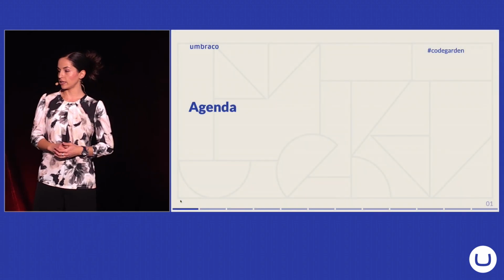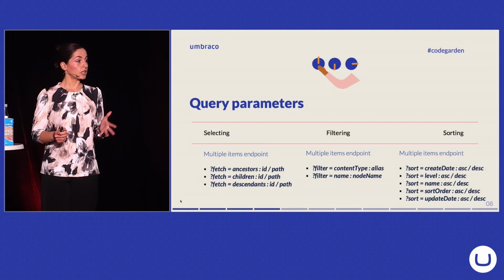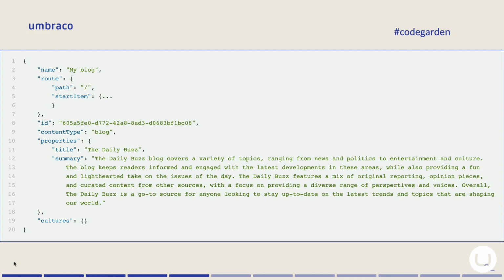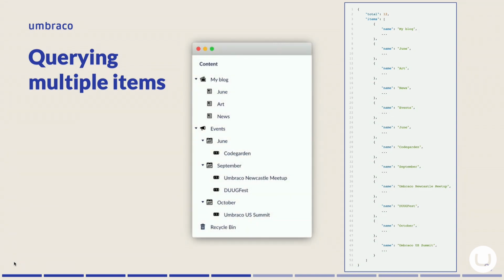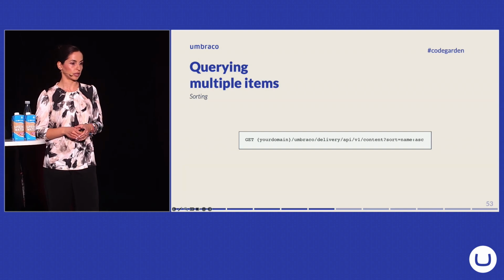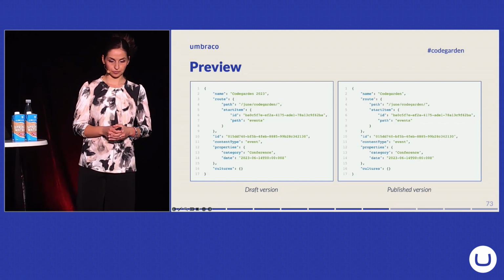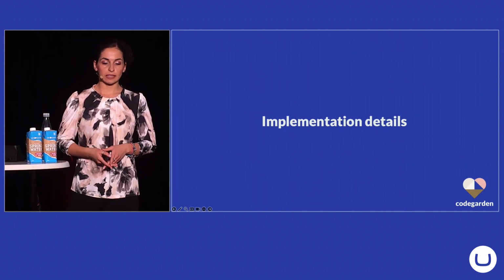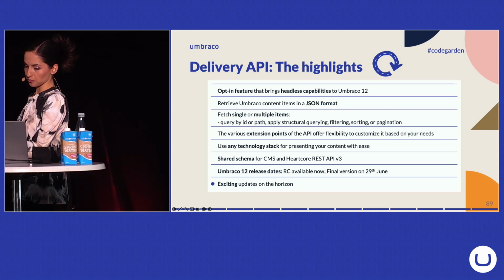Elitsa Marinovska: Expand your content reach with the new Delivery API in Umbraco | Codegarden 2023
With Umbraco 12 right around the corner, it is time to demonstrate the capabilities of the new headless functionality built directly into Umbraco. The session by Umbraco's own Elitsa Marinovska will highlight the powerful features of the new Delivery API, give an overview of its design and gain insights into what more will come in the future. This feature will allow developers to use any technology stack for presenting their content while still preserving the friendly editing experience of Umbraco, making it more convenient for users to manage their content. So what will you build with it?
Codegarden is a one-of-a-kind conference experience mixing learning and collaboration with just the right amount of fun and crazy.

What's more, it's the biggest congregation of Umbraco users and developers in the world.

It's the annual celebration of all things Umbraco, and the fantastic things that people can do and make with it, serving to inform and inspire.